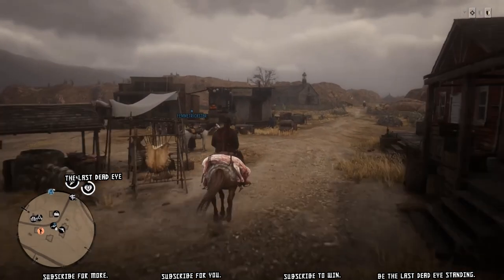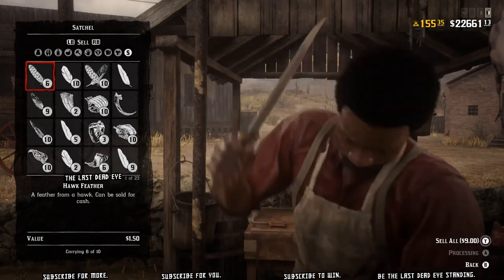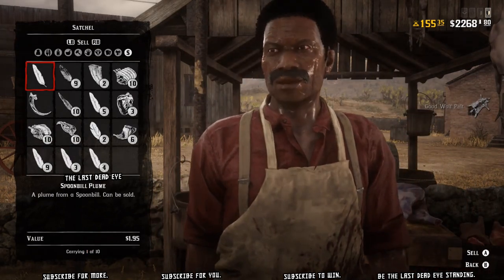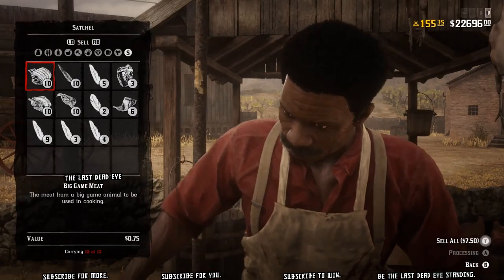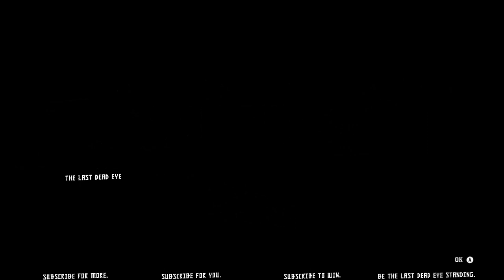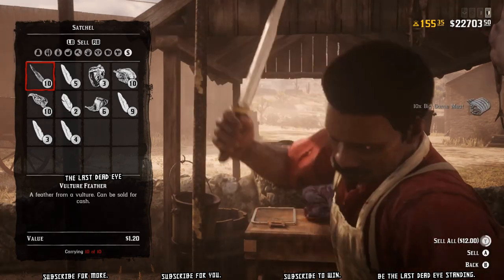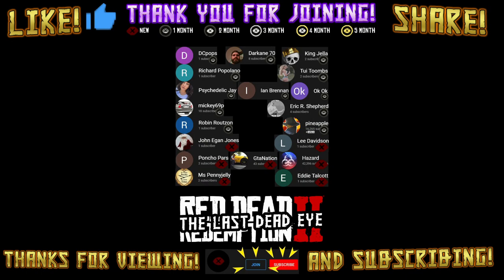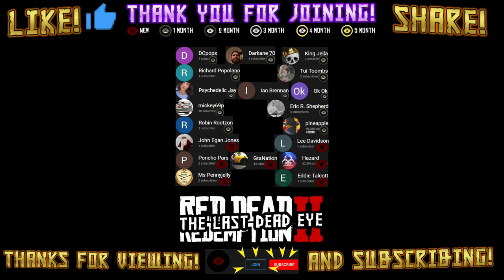Money Saving Tip: Good Practice During Butcher Sales (in case of disconnect) RDR2 Online Red Dead 2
I've said it before once or twice in other videos, now it's finally happened and I got it captured, to avoid loss in case of disconnects, first sell your stowed cargo before your satchel items.

Channel Member's Own Channels